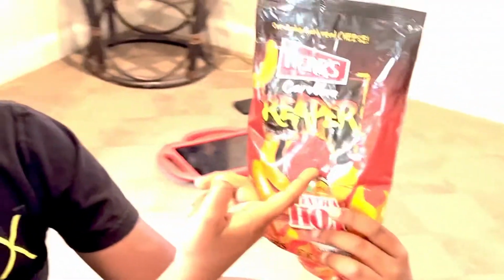World’s spiciest chips 🥵🤬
Summer fun 2022